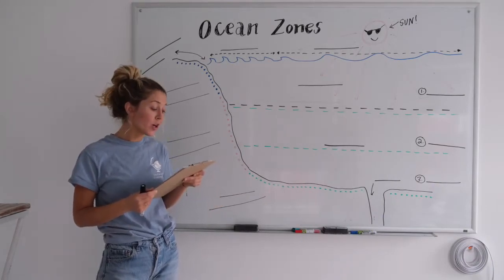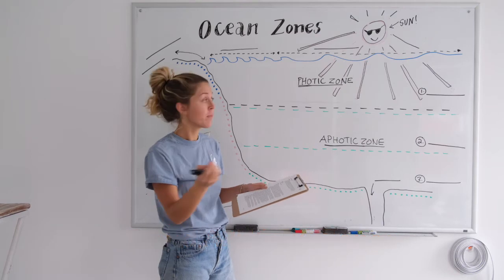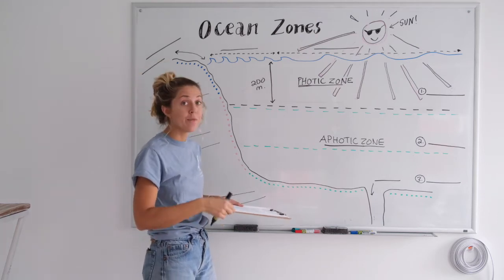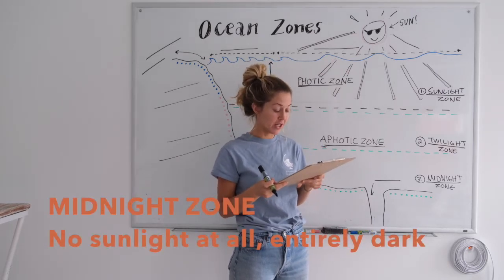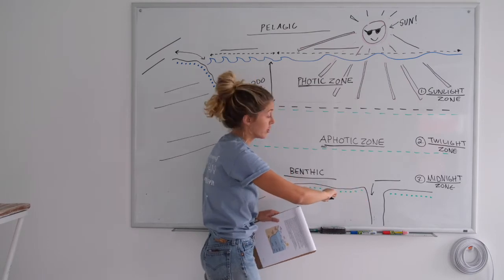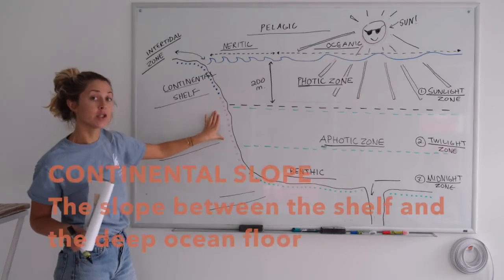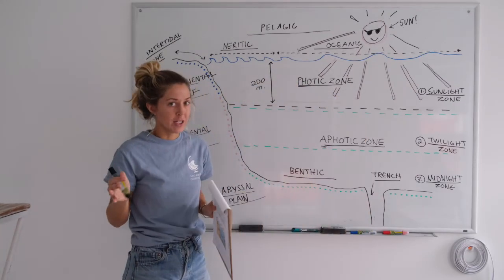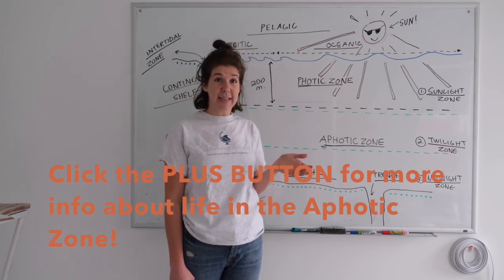Ocean Zones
In this video lesson, learn about zones in the ocean.